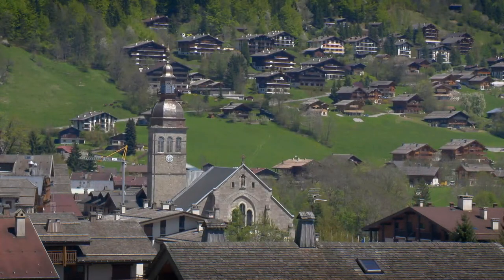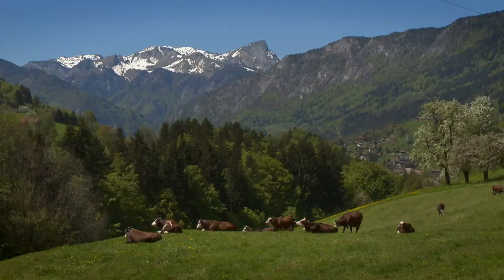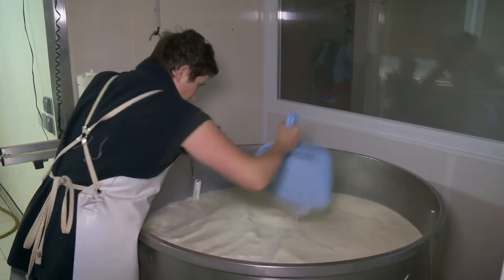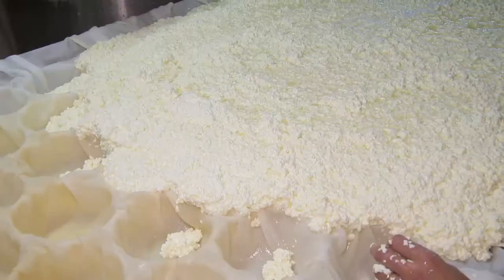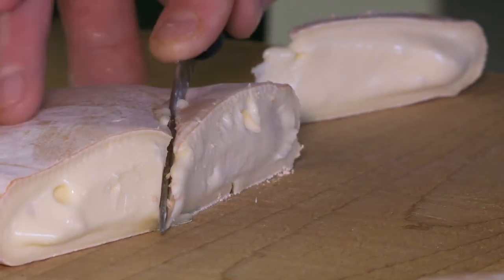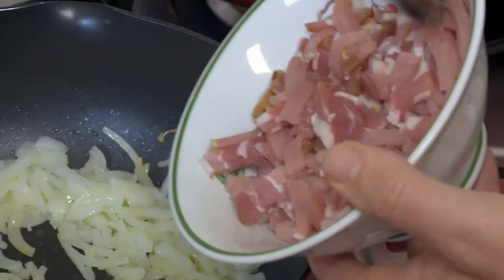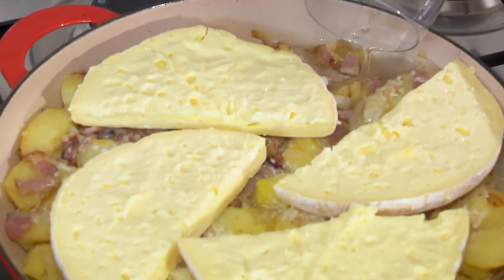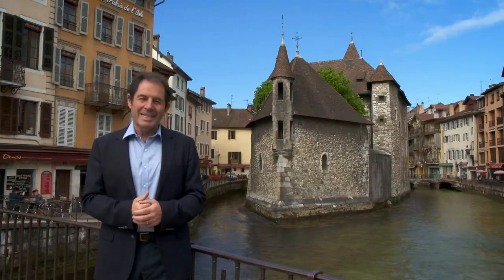TASTE LE TOUR 2013 ep187